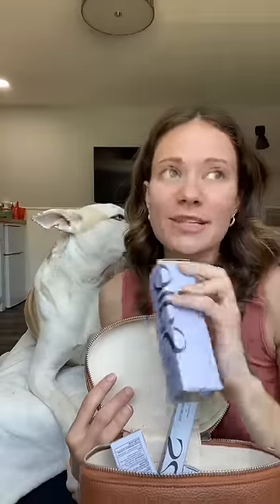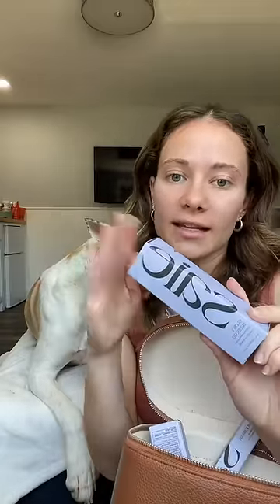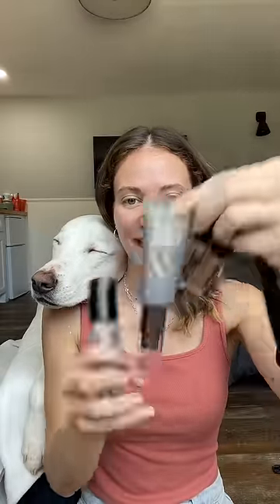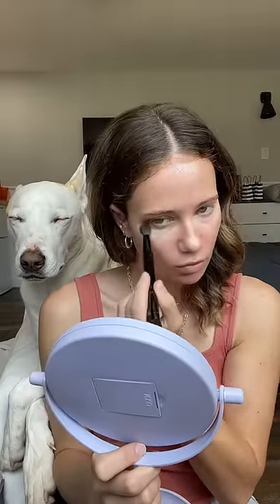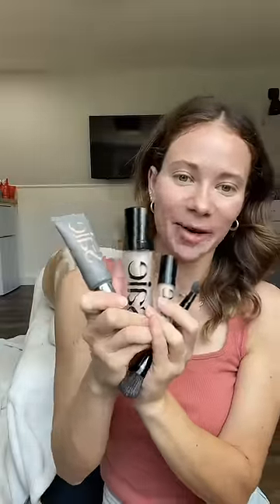Trying Saie beauty for the first time✨